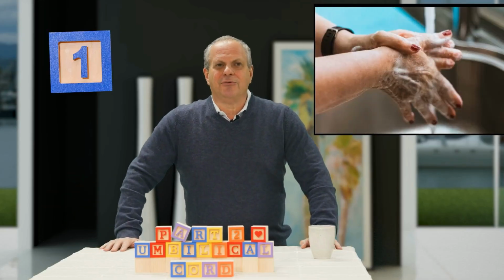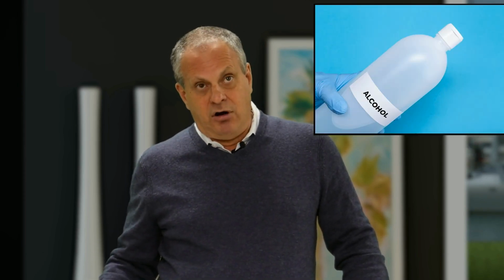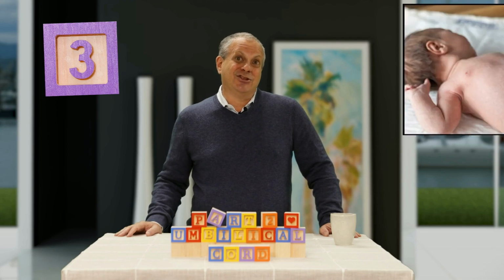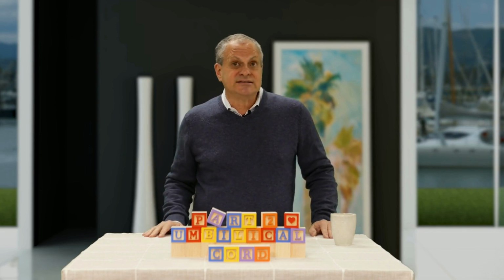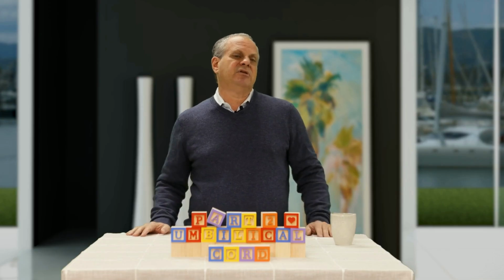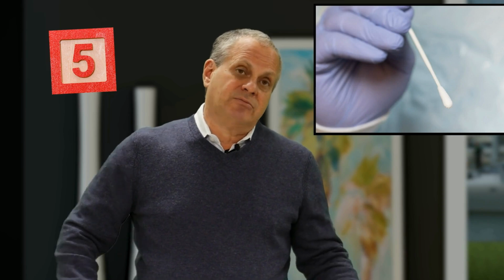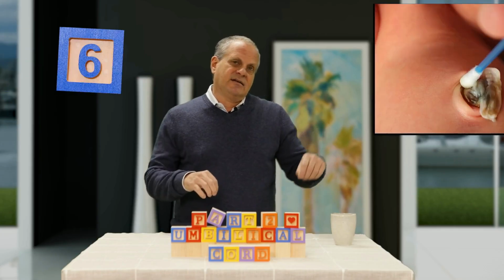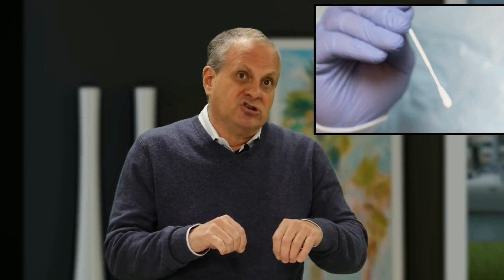10 Bathing & Hygiene Steps of Umbilical Cord Cleaning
This 6-part series on the umbilical cord covers the following:

Part 1 (Umbilical Care) discusses dry cord care
Part 2 (Umbilical Cord Cleaning) details 10 step on how to clean an umbilical cord
Part 3 (Umbilical Cord Bleeding & Infection) gives guidelines on when to be worried
Part 4 (Umbilical Granulomas & Polyps) explains what those bumps are about
Part 5 (Newborn Umbilical Hernia) discusses the course of this common condition
Part 6 (Lotus Birth) discusses an uncommon afterbirth practice